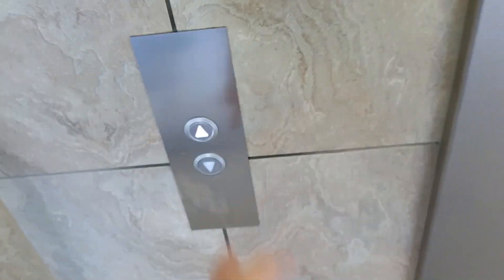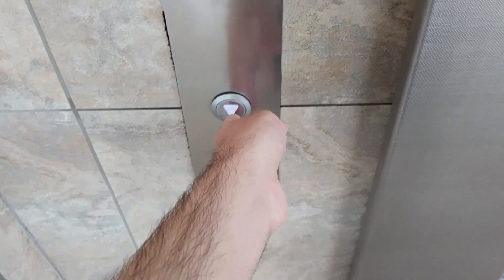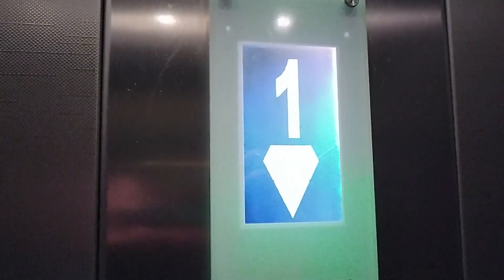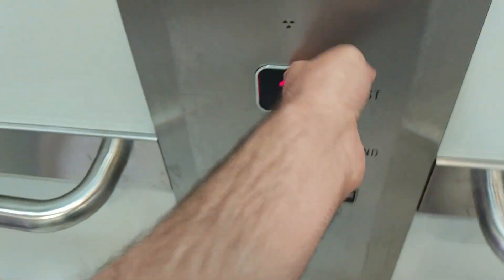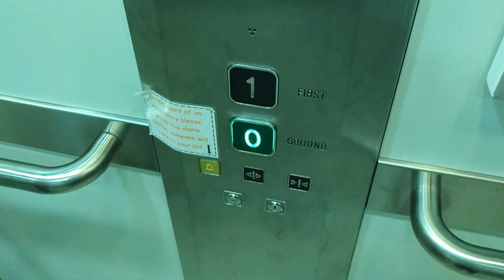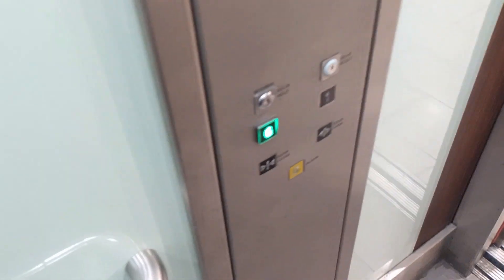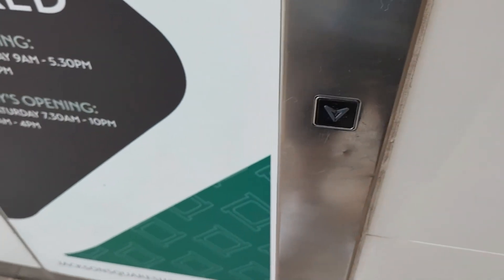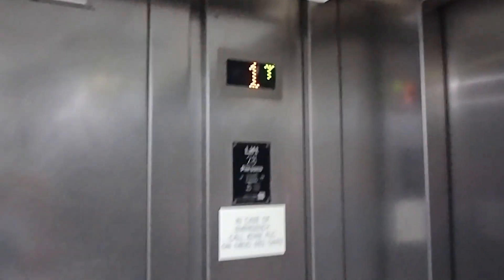Lift Tour in Bishops Stortford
Includes a Very Nice & Very Rare LUTZ Lift!
0:41 - Lift Tour Begins
6:28 - Credits